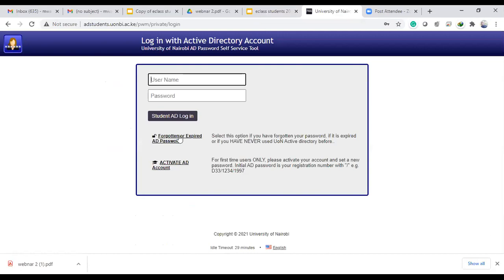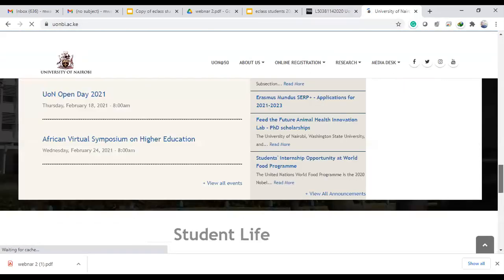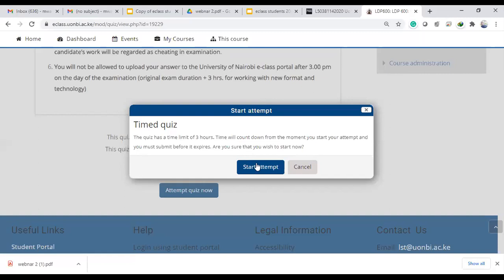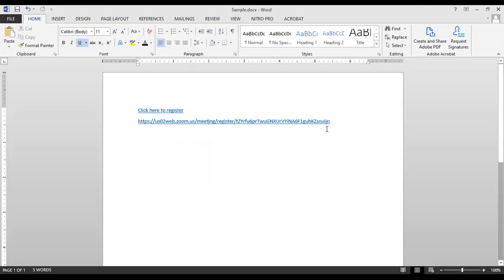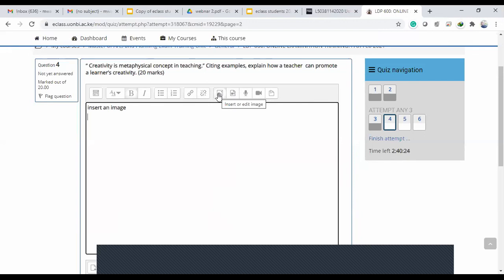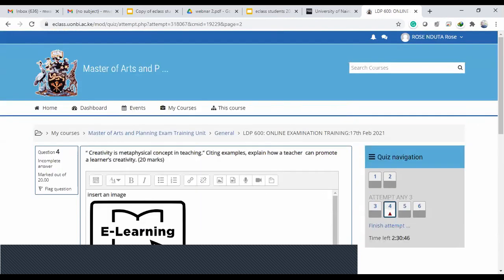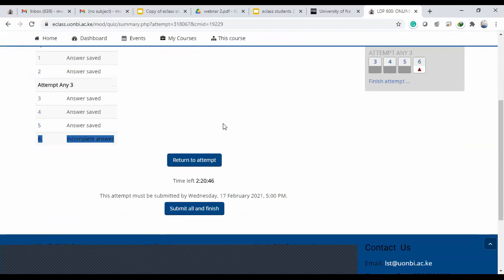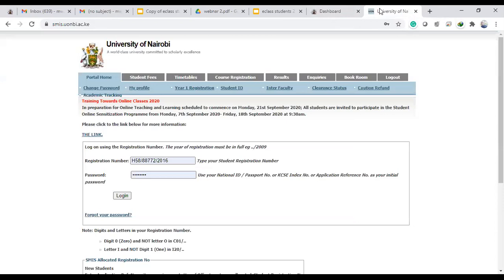MA Project planning and Management Training Conducted on 17th Feb 2021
This is a training Video for UoN - ODeL M.A Project Planning and Management by Sam & Simon that covered:
Activating/Resetting AD Account
Updating AD Profile
Accessing eclass and Updating profile
Enrolling for Units
Online Exam